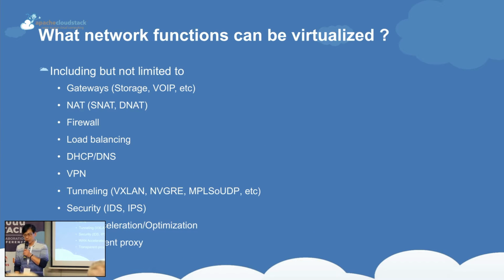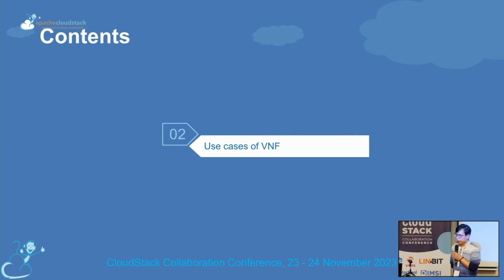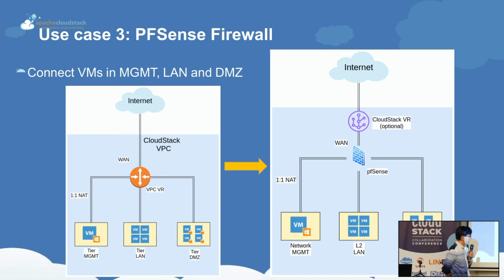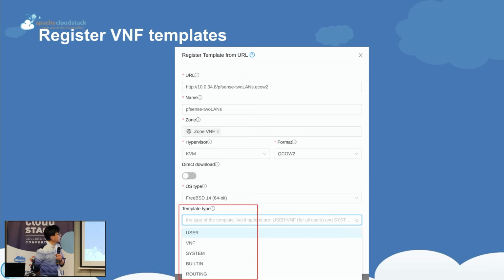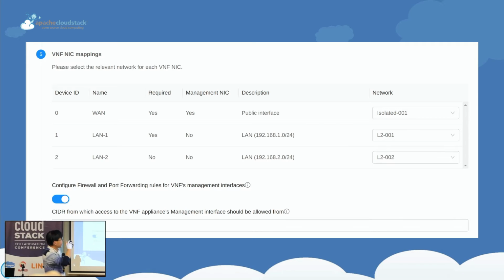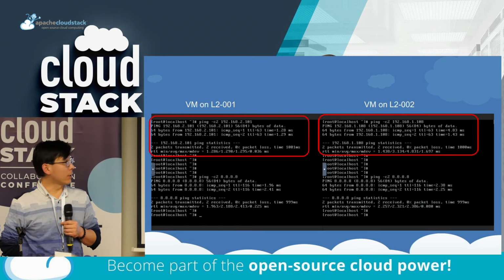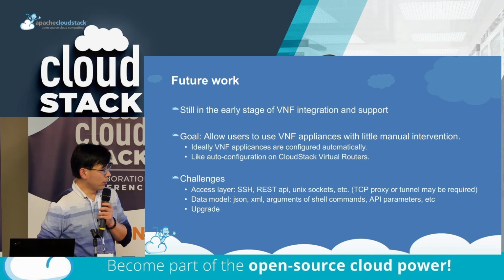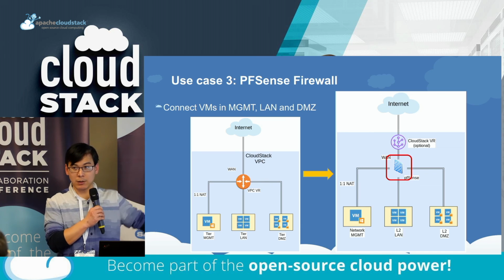VNF Integration and Support in CloudStack | CloudStack Collaboration Conference 2023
In this session, Wei presents how CloudStack 4.19 adds the capability to easily and quickly perform a light-touch integration of networking appliances with ACS, allowing for operators to offer a broader range of networking services while empowering end-users to effortlessly deploy their own virtualized network functions.